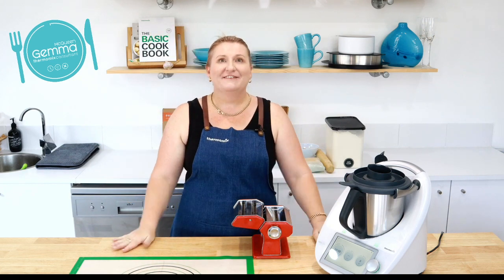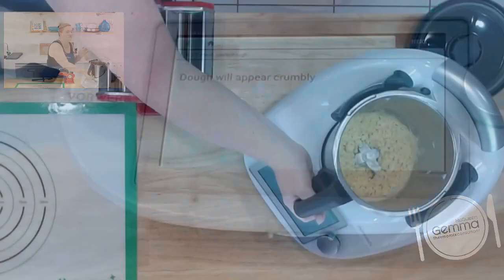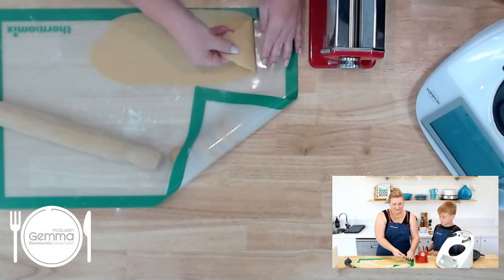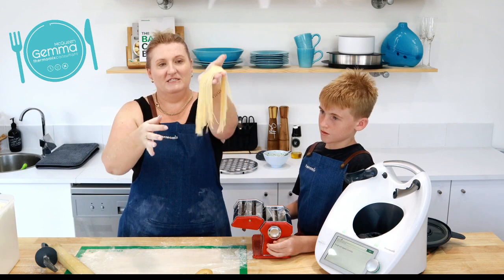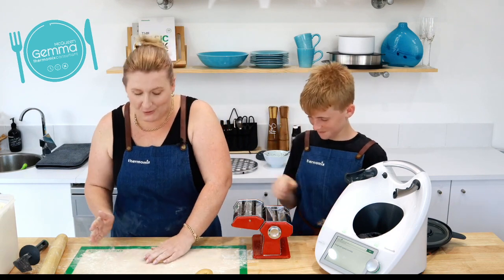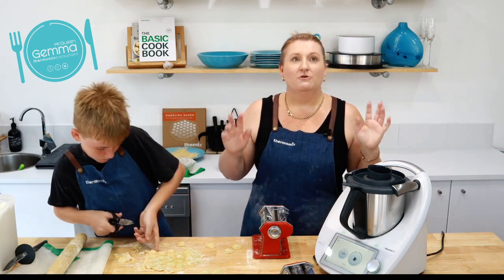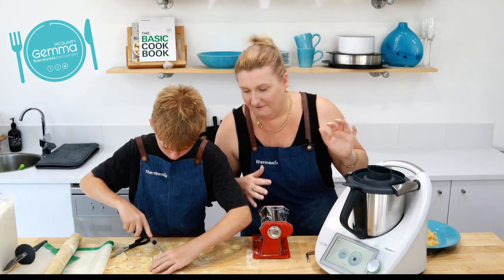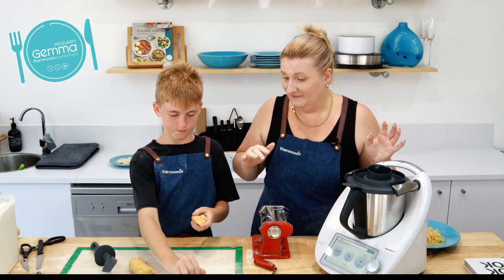Thermomix Virtual Class - Fresh Pasta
Welcome to our Virtual Cooking class where we show you how to make your own pasta using the TM6.
Please note that the value bundle is just for March 2021 and please check in with me to find out what our current offer is.